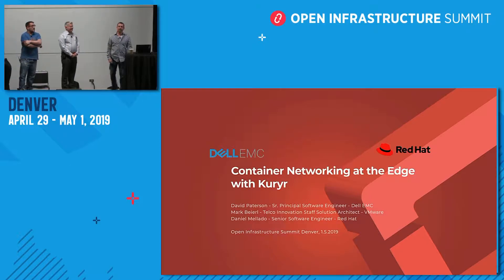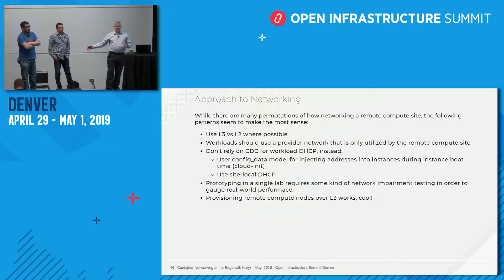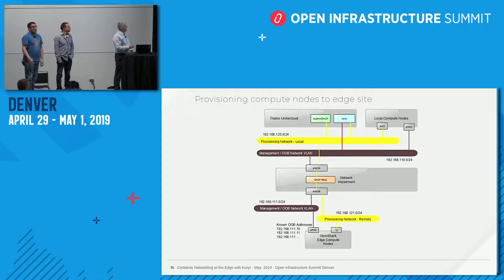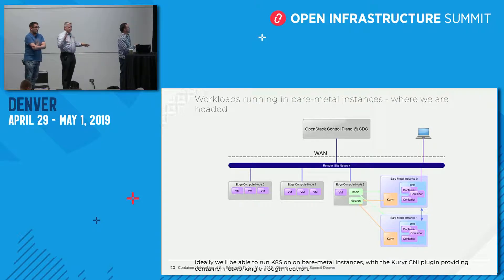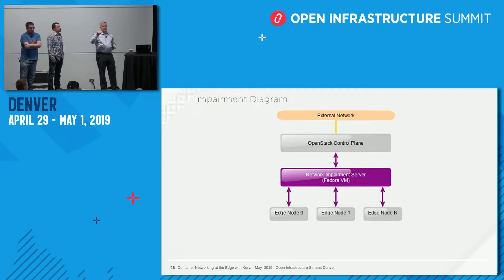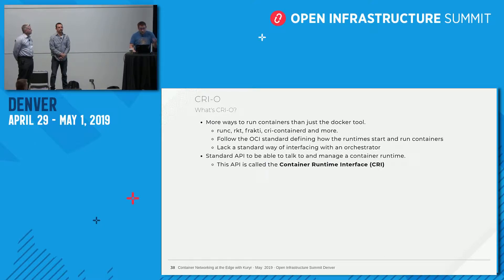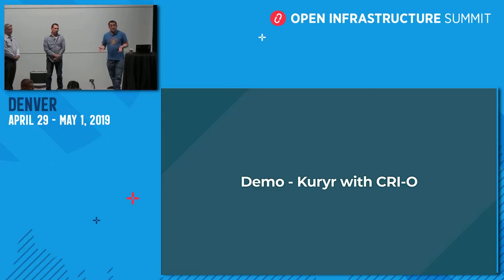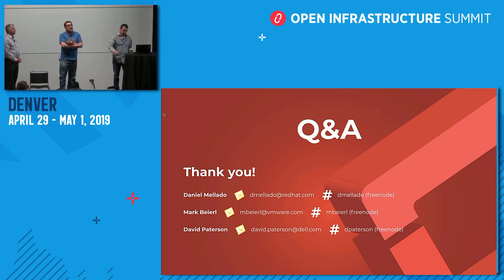Container Networking at the Edge with Kuryr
Running containerized microservices at the network edge is quickly gaining popularity, but how do we provide networking to these containers?Let Kuryr provide the bridge between your Container Orchestration Engine (COE) and Neutrons network abstraction layer. OpenStack already gives you the ability to deploy OpenStack compute nodes to the edge via Novas existing Availability Zones functionality. Kuryr allows you to leverage the existing Neutron network layer between the Central Data Center (CDC)